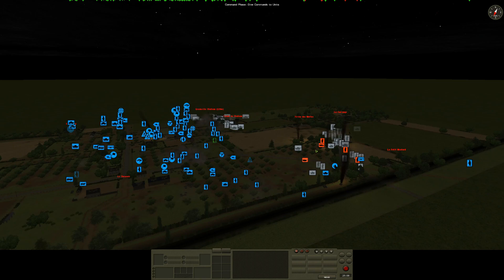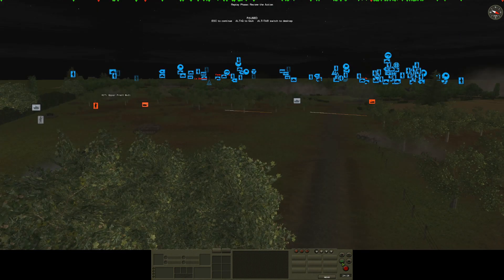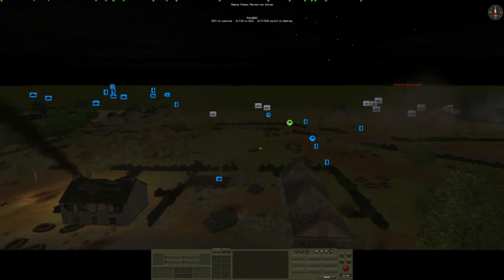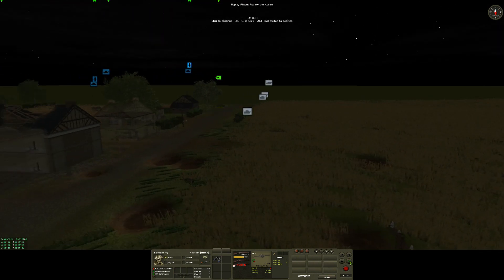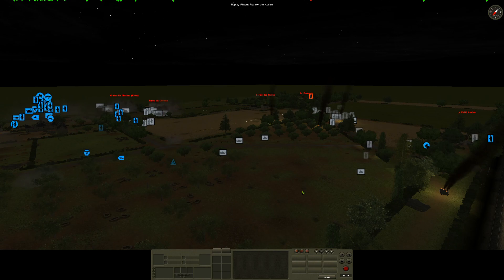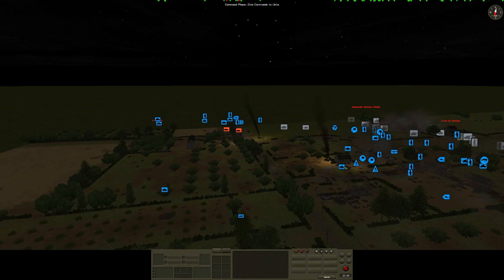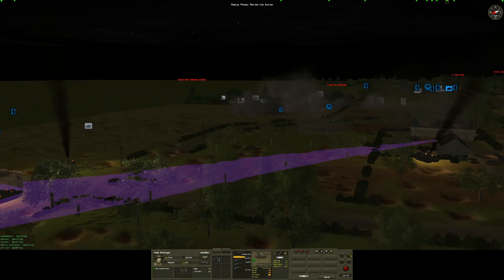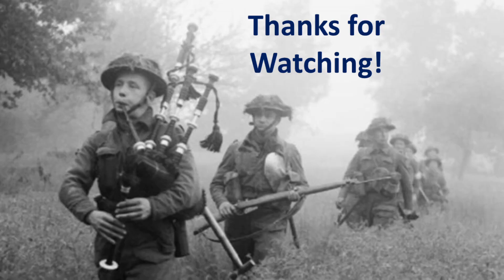Fair and Square - Episode 04 | Combat Mission: Battle for Normandy - The Scottish Corridor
The 14th mission (Fair and Square) in The Scottish Corridor campaign.

Combat Mission Battle for Normandy is a WW2 tactical squad based combat simulator.